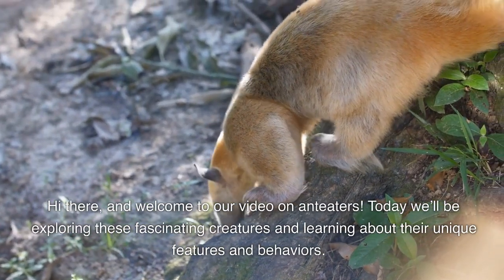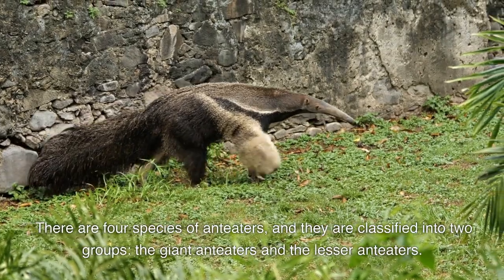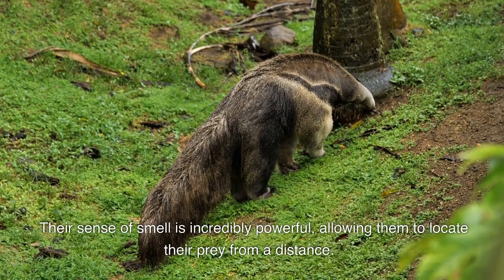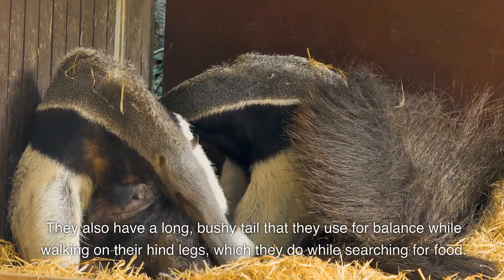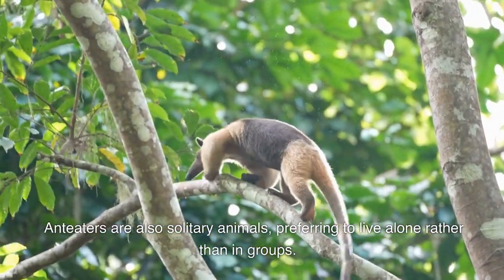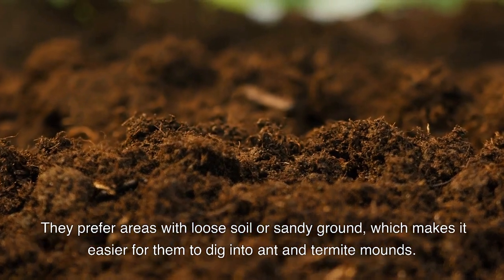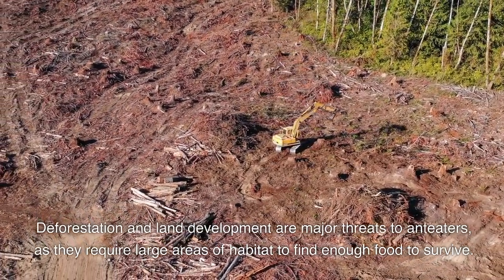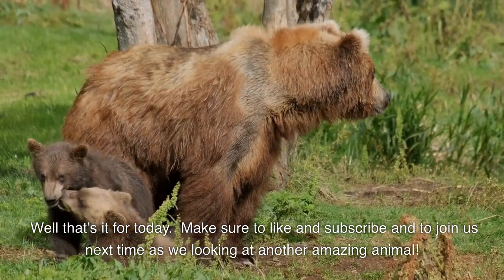Anteater -- Animal of the Day | Educational Animal Videos for Kids, Homeschoolers, and Teachers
Check out today's video all about anteaters!